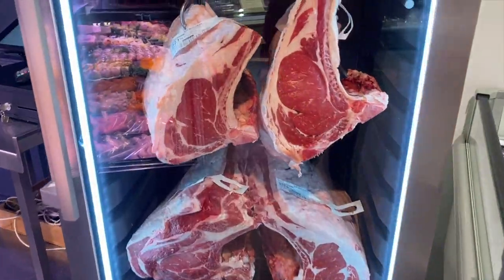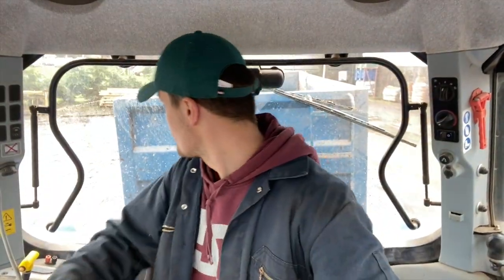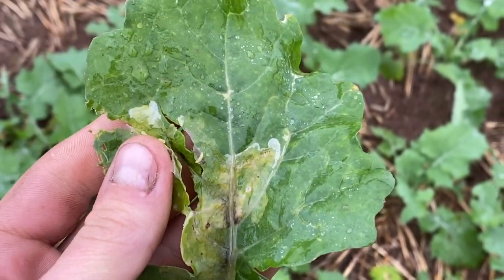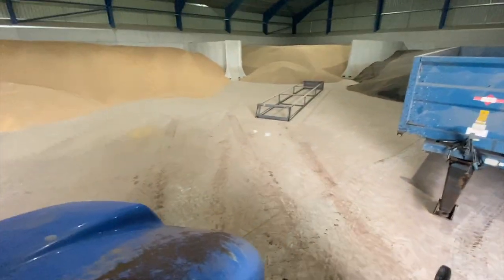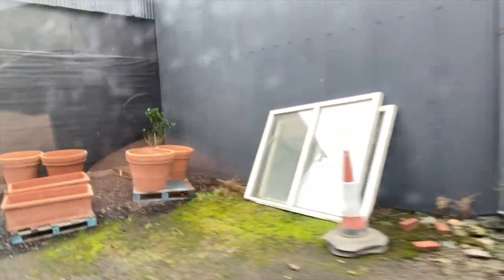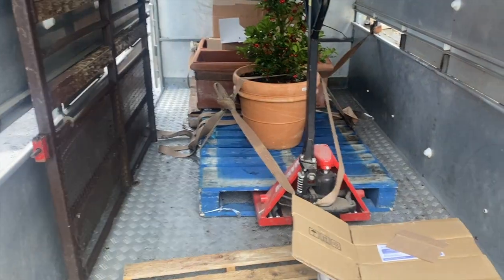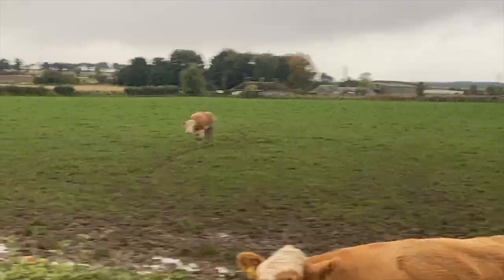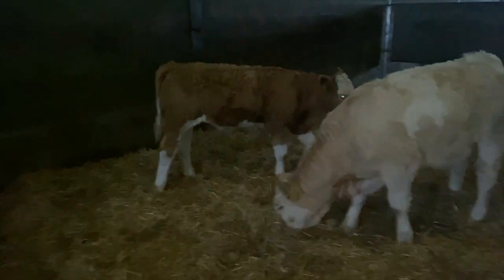HOW CROPS ARE LOOKING FOR 2022 | BUTCHERY | LAME COW CRAWFORDFARMS #128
Agronomy meeting with cheerful charlie (Gillie), looking over crops to asses condition, a lame cow and a look at the Gloagburn Butchery